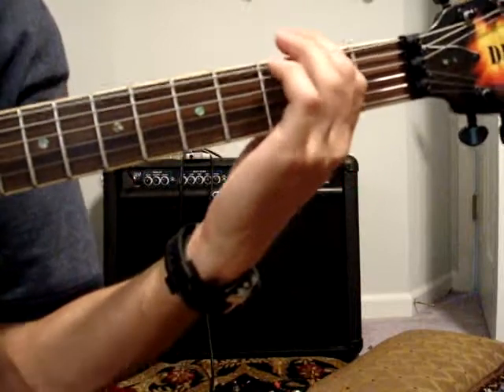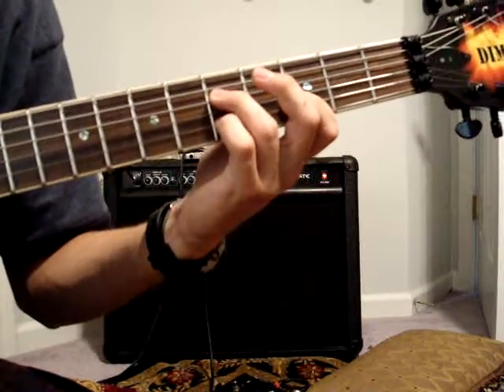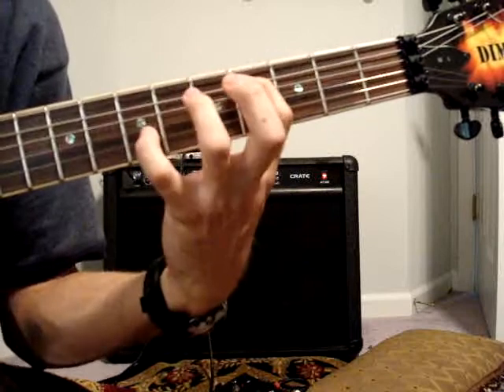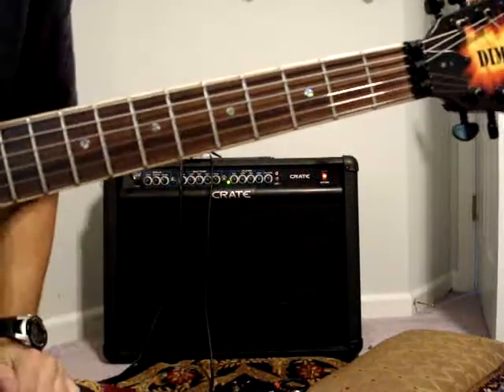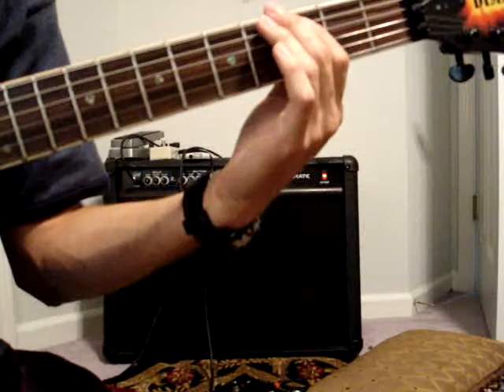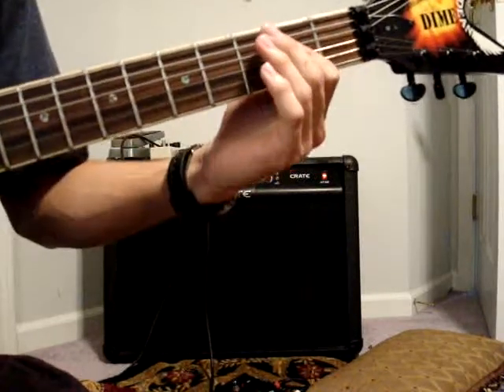this is shred #3.3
part 3.3, hope you like it